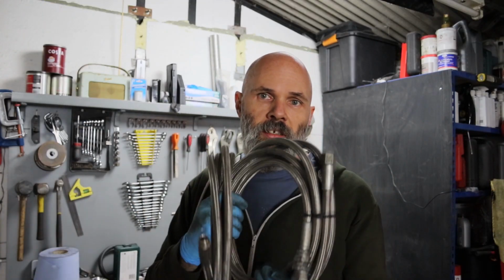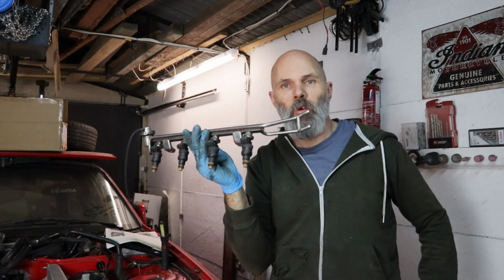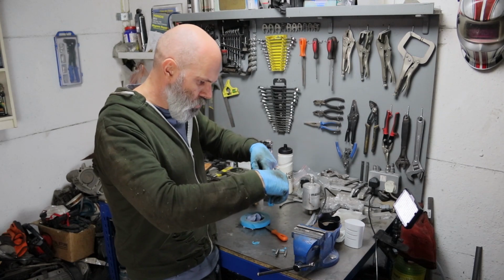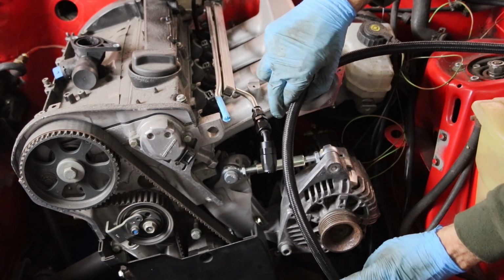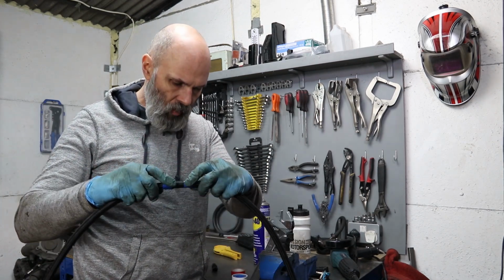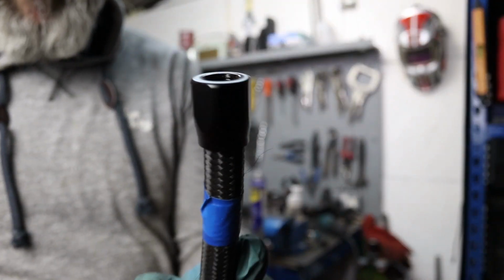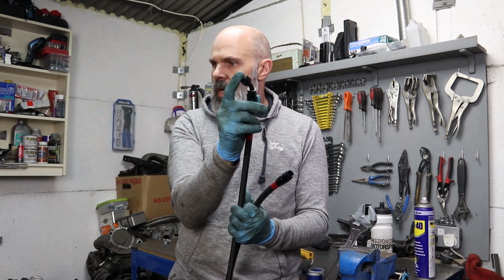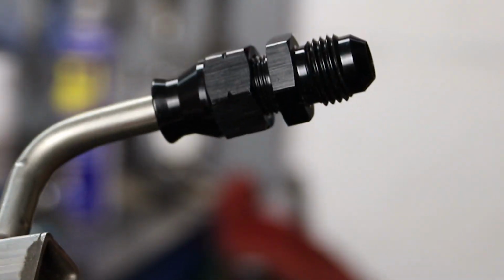Porsche 924 S Turbo Build 30 - Making braided fuel lines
The project: fitting a 1.8T 20V Turbo VW Audi engine (AEB) into a Porsche 924 S (replacing the 944 2.5)

I am a hobbyist mechanic with no formal training, I am sharing what the work I'm doing on my cars, this is not a guide on what to do, but by all means learn from my mistakes... or prototyping, depending on your positivity.